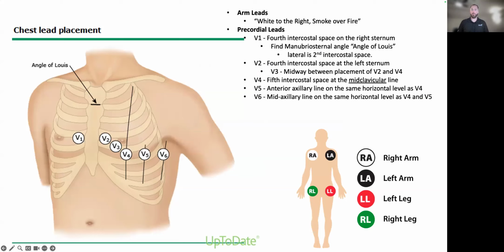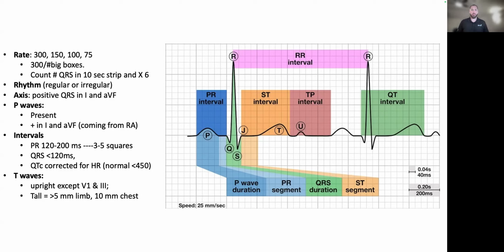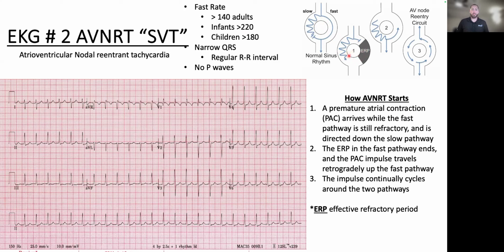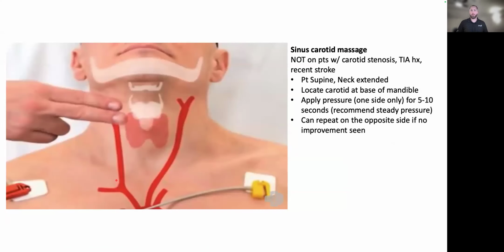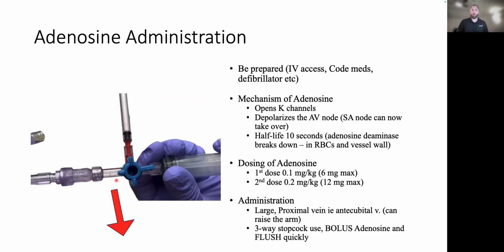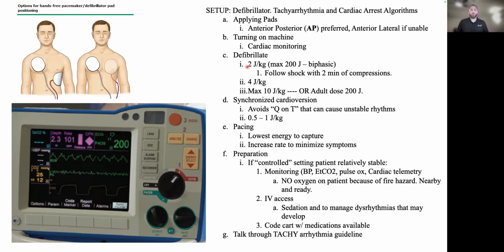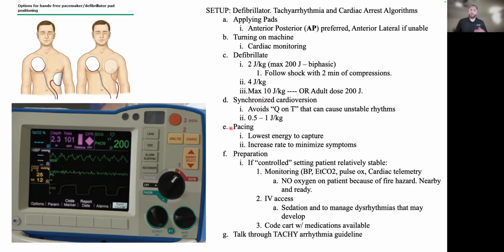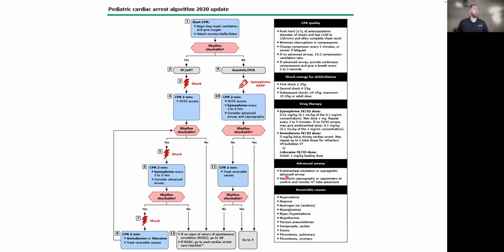Procedure SVT ALL